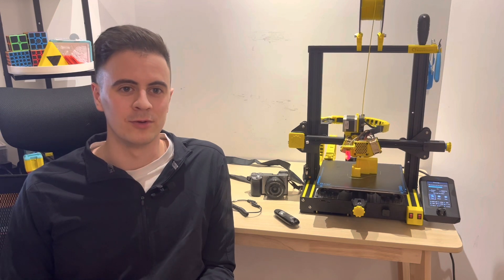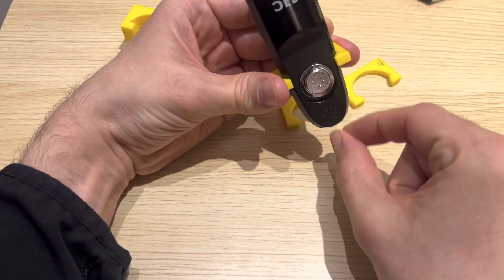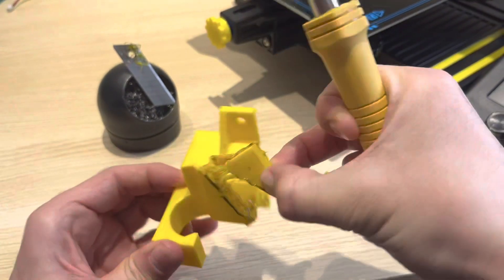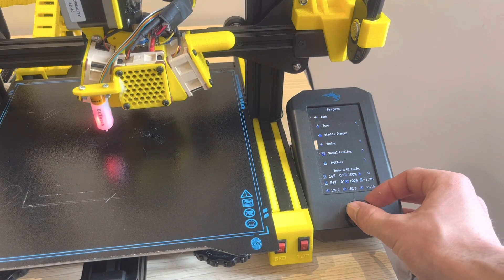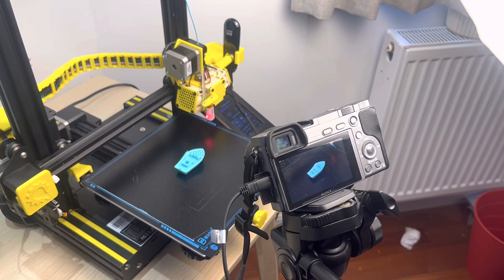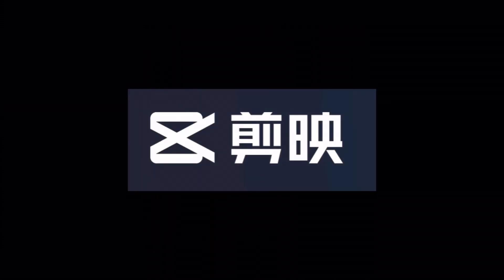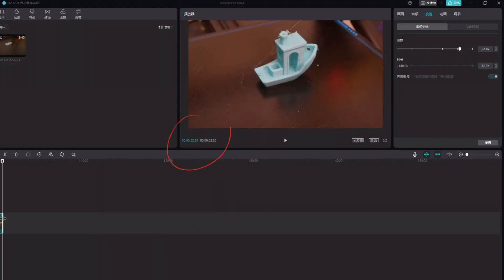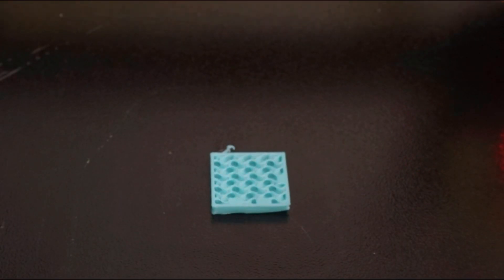Stunning 3D Printing Time Lapse Upgrade (Part 4.5)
In this Video I show how to upgrade your 3D printer to create stunning lime lapses from start to finish.

Camera:                  Sony alpha 6000 mirrorless camera
Camera button

***Edit 9/10/22  I found out Jianying has an English version software called Capcut that I use now for videos and timelapses.

0:00 intro
0:50 Button holder design
2:58 Button Holder installation
4:34 Cura setup
5:43 TimeLapse Software
8:50 TimeLapse and closeing thoughts